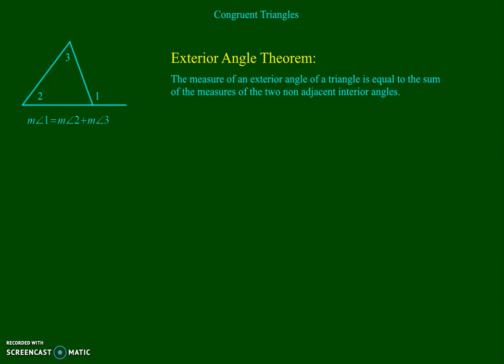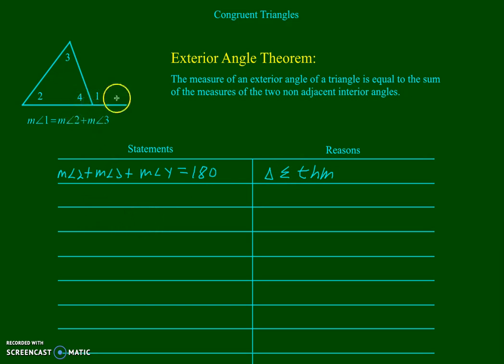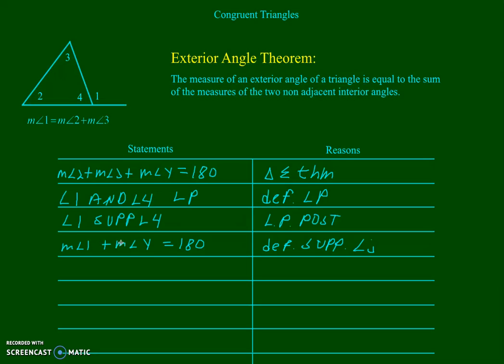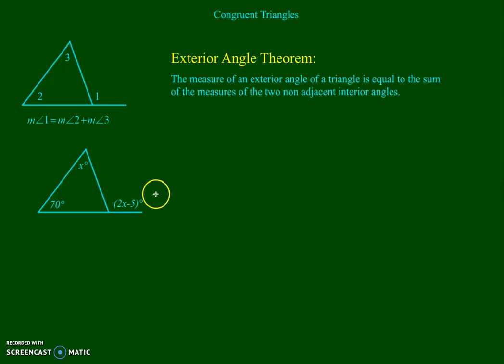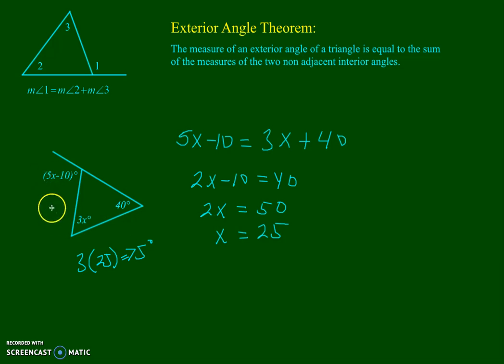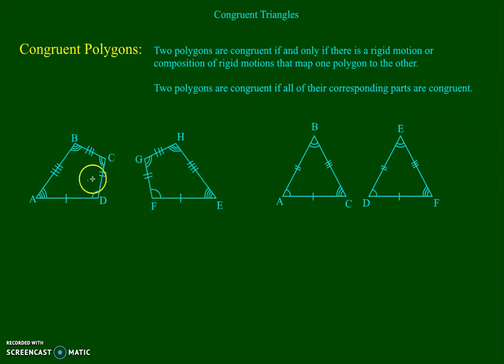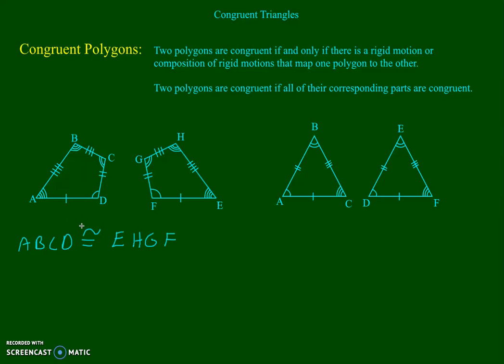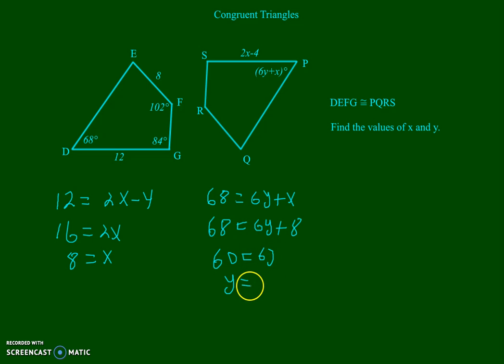CongruentTriangles Part 3